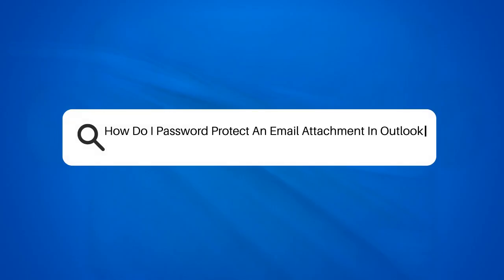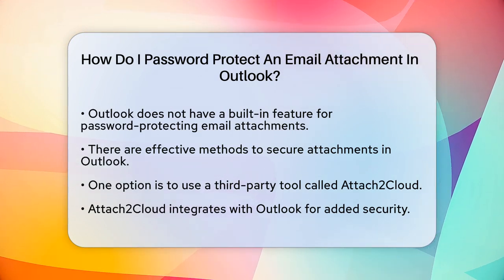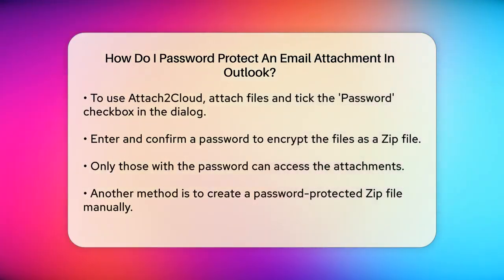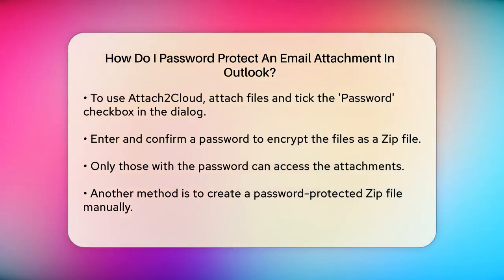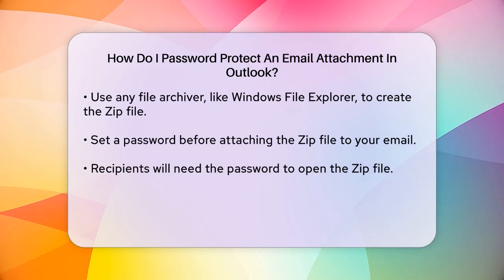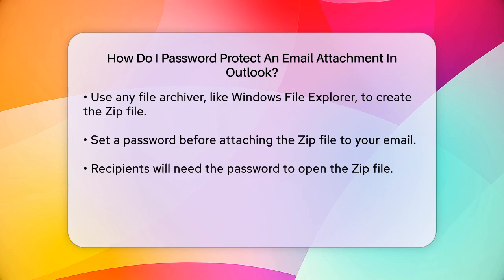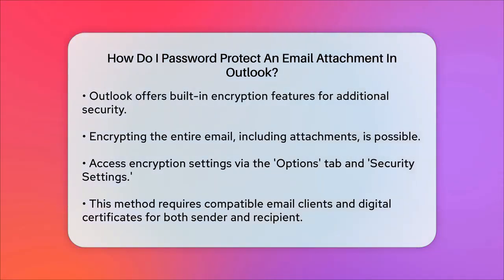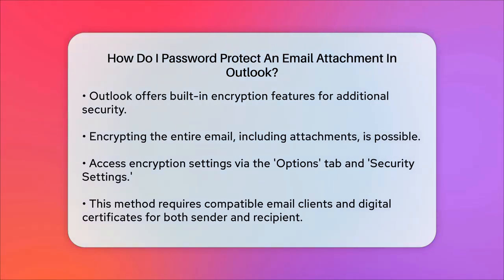How Do I Password Protect An Email Attachment In Outlook? - TheEmailToolbox.com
How Do I Password Protect An Email Attachment In Outlook? Are you looking to keep your email attachments safe and secure? In this informative video, we’ll guide you through the process of protecting your attachments in Outlook. We’ll cover various methods to ensure that only authorized individuals can access your important files.

You’ll learn about a useful third-party tool that integrates seamlessly with Outlook, allowing you to add password protection to your attachments with just a few clicks. We’ll also discuss an alternative method that involves creating a password-protected Zip file using common file archiving software. This approach is easy to implement and adds an extra layer of security to your email communications.

Additionally, we’ll touch on Outlook’s built-in encryption features that can help keep your entire email, including attachments, secure. While this method has its own requirements, it provides robust protection for sensitive information.

Whether you’re sharing confidential documents or simply want to ensure your attachments are safe from prying eyes, this video will provide you with the necessary steps and tips to do so effectively.